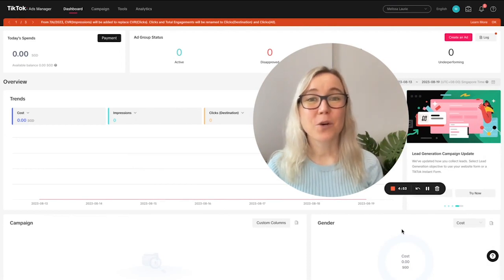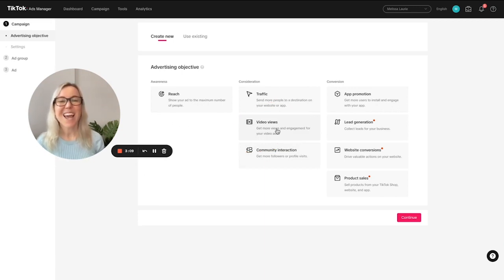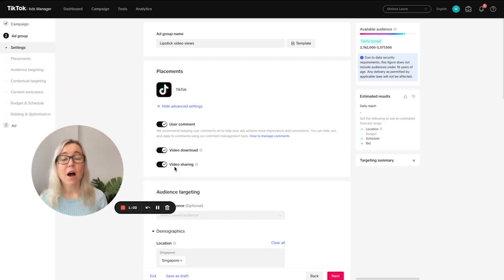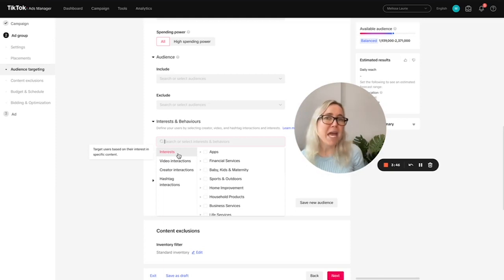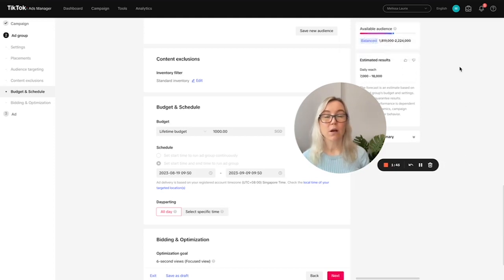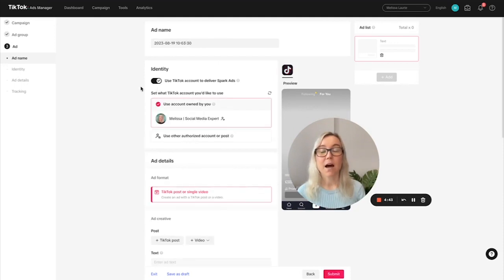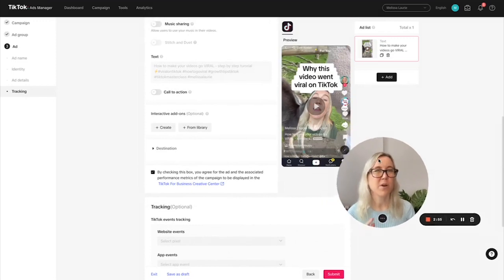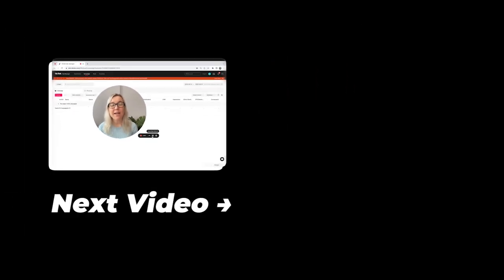How to Run TikTok Ads Campaign - Step by Step for Beginners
In this video, I'll show you how to run TikTok ads step-by-step with a live TikTok ads tutorial. You will learn how to set up your TikTok ads campaign, choose your TikTok ads objective, and how set your campaign live.

Are you ready to take your advertising game to the next level?
In this comprehensive guide, I'll walk you through the ins and outs of running a successful TikTok Ads campaign, even if you're a complete beginner. Whether you're a business owner, a marketer, or just curious about the world of digital advertising, this video is here to show you the process and help you achieve outstanding results.

🎯 Why TikTok Ads?
TikTok has rapidly become one of the hottest platforms for reaching a massive and engaged audience. With over 1.677 billion users, it's a goldmine for businesses aiming to boost brand awareness, drive traffic, and increase sales.

📈 Step-by-Step Guidance
We leave no facts untouched, In this, how to run TikTok Ads guide video I showed each stage of setting up your TikTok Ads campaign. From creating your account to selecting the right ad format, targeting your desired audience, setting a budget, and crafting compelling ad creatives, I cover it all in an easy-to-follow manner.

💡 Pro Tips and Strategies
Boost your confidence with expert tips and strategies that can help you optimize your campaign for maximum impact. Discover how to track your campaign's performance, make data-driven adjustments, and continuously refine your approach to achieve better results.